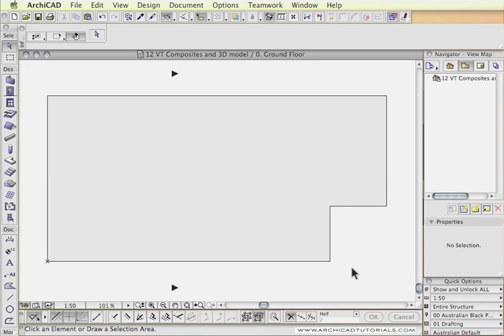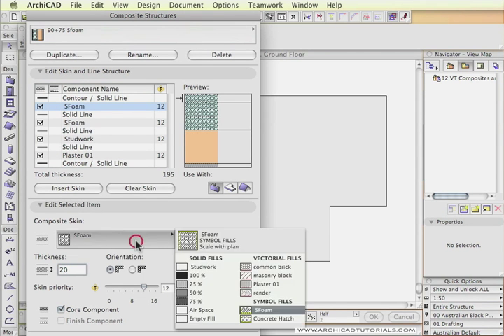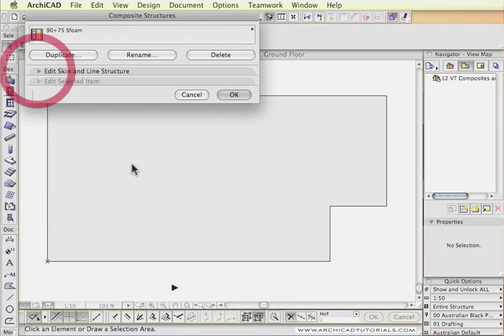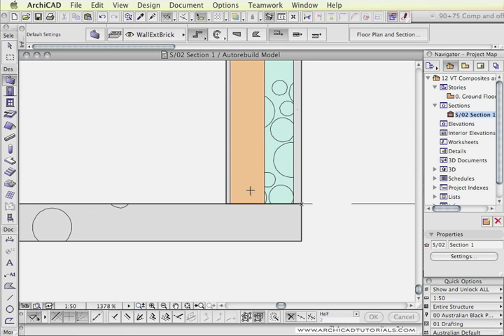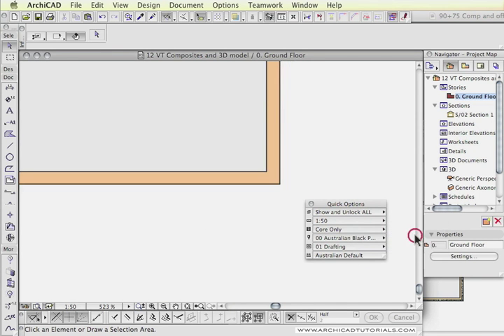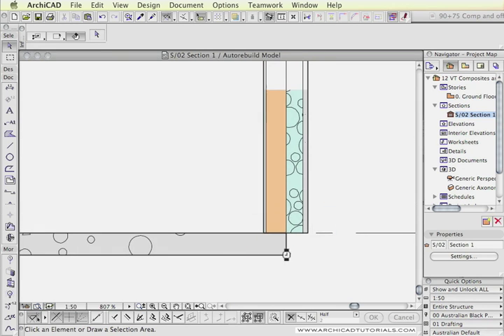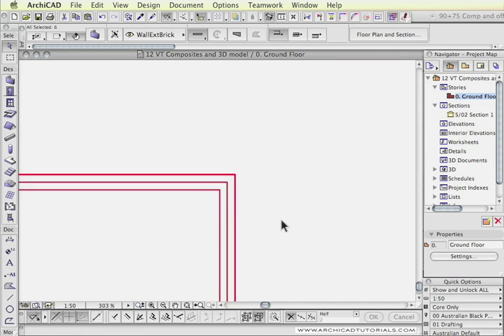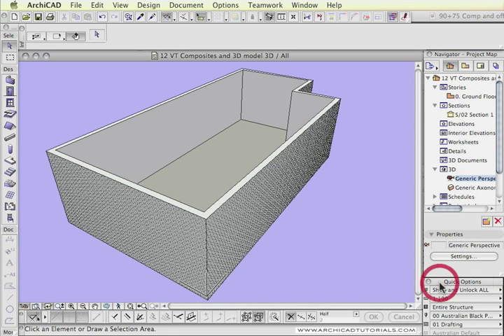TUTORIAL ARCHICAD - New Composite Wall Behavior NU